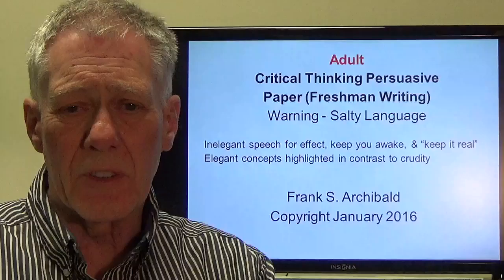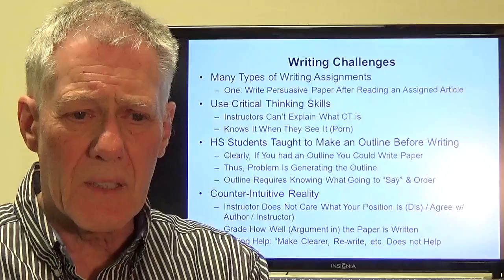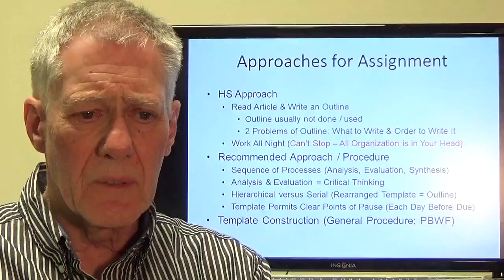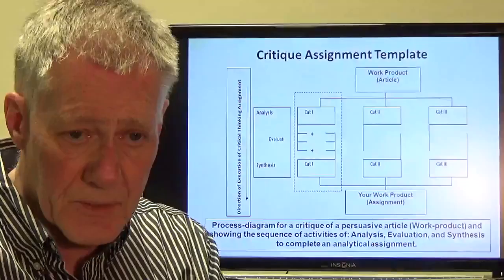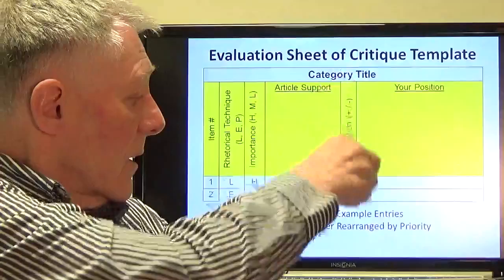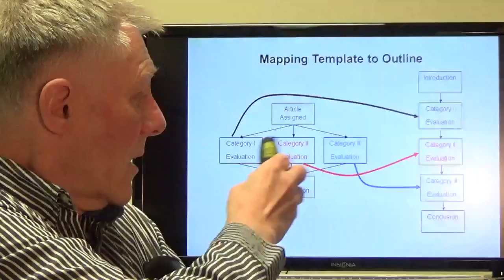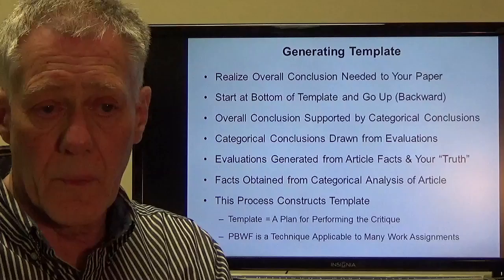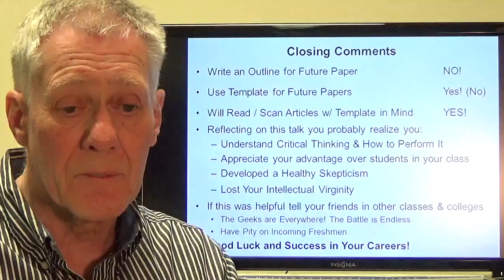Critical Thinking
This video describes a process and template that explains critical thinking and how to perform it when writing a critique of an assigned persuasive article in Freshman English.